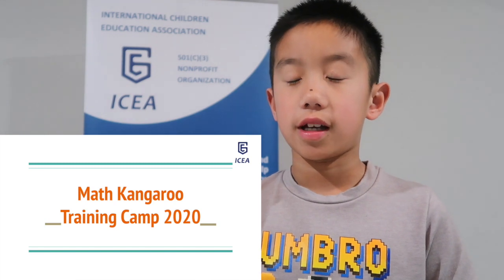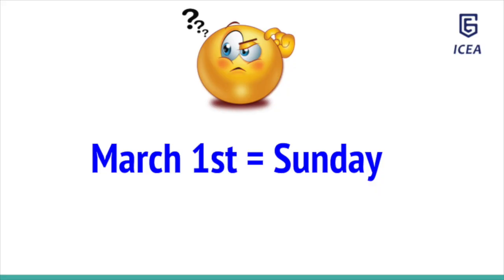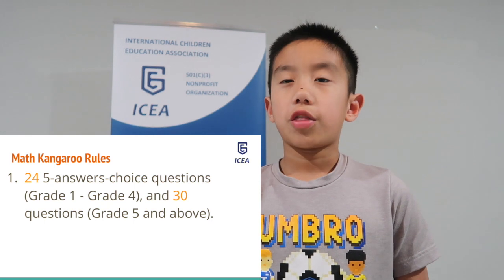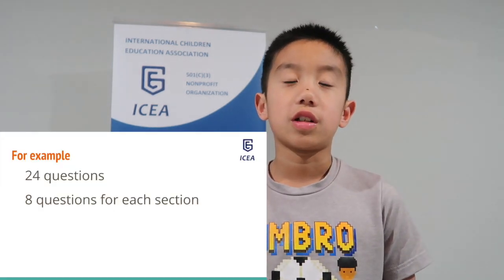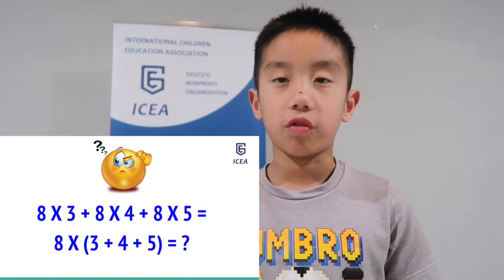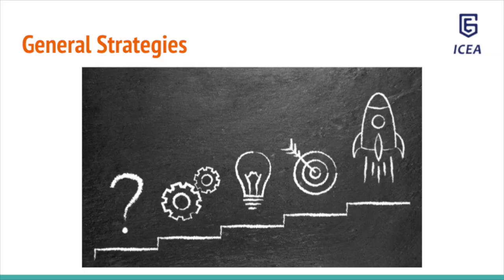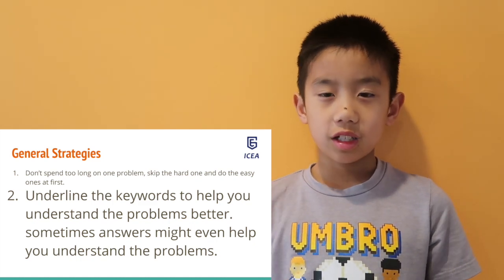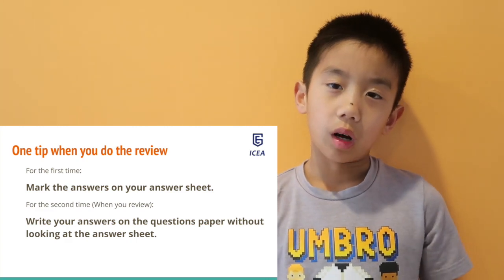2020 Math Kangaroo Training Camp - 1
Due to COVID-19, the Math Kangaroo Competition 2020 moved to online testing.
You can use this link to practice Math Kangaroo or for Test Preparation.

2020 Math Kangaroo Training Camp - 1
1. What is Math Kangaroo?
2. Math Kangaroo Rules?
3. General Strategies.